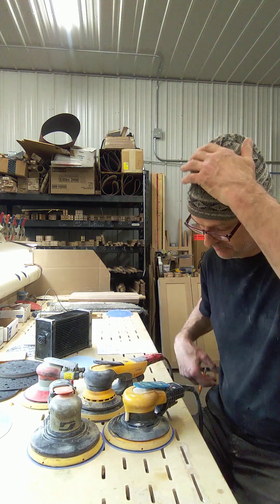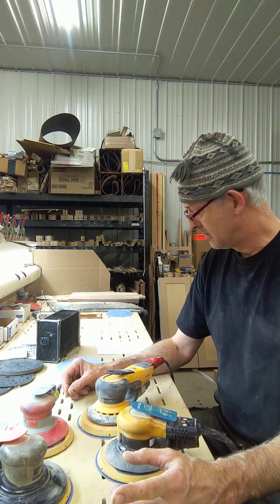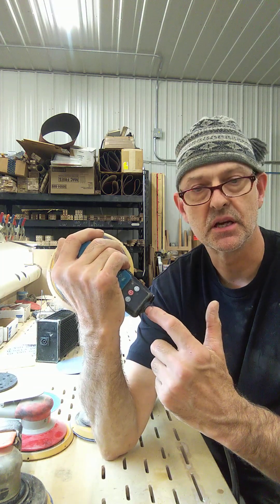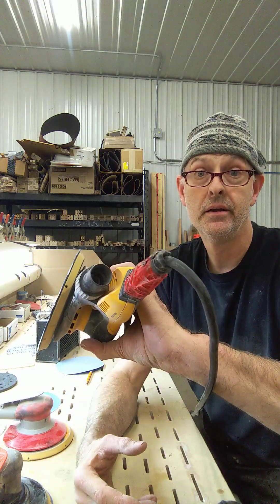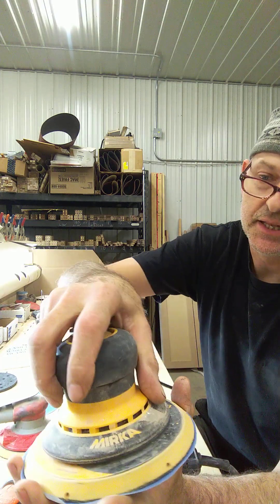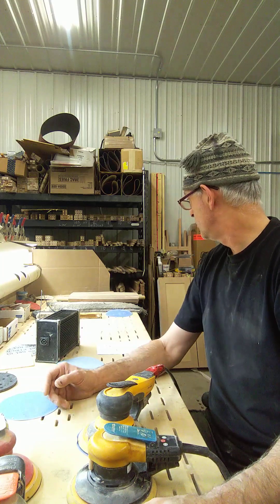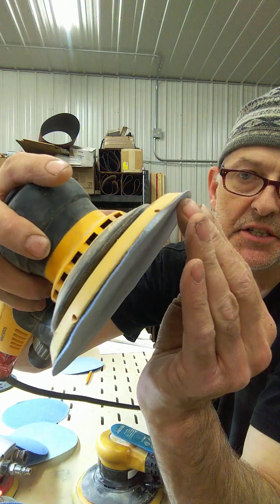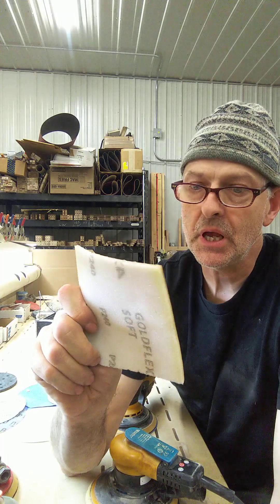Mirka sander review and opinion in our shop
Orbital Sanders we use in our shop and the various sand papers and techniques that we use.